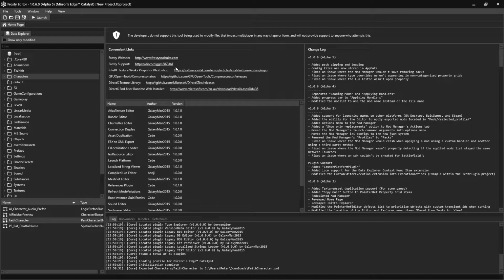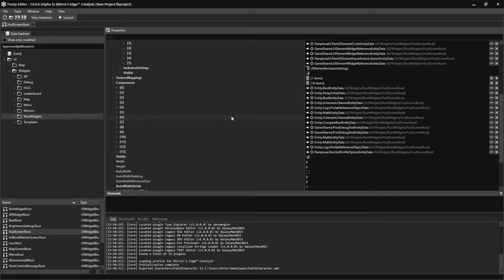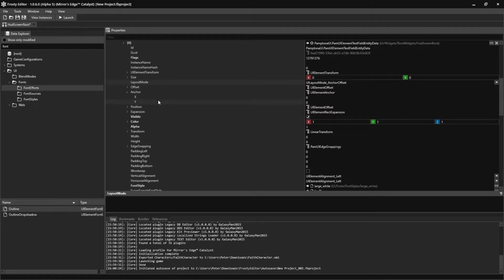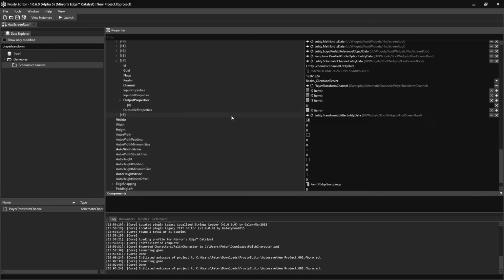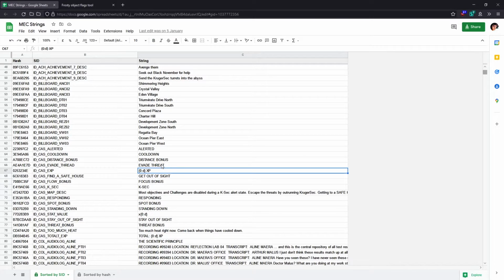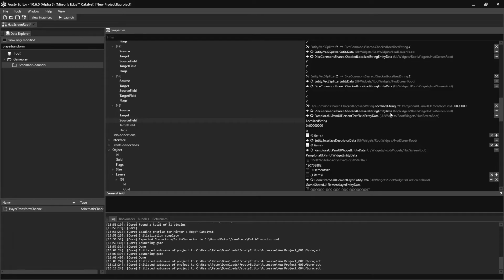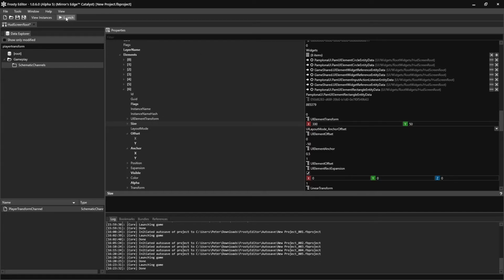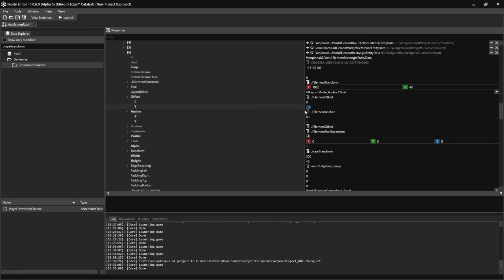Making UI mods | Frosty Editor tutorial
This tutorial will explain how to work with UI blueprint assets to create new custom UI, and will go through making an example mod which includes custom logic too.

Sorry for my horrible mic quality!

Chapters
00:00 Intro
00:16 UI widget blueprints
02:07 Example: Displaying player coordinates
02:32 Adding HUD text
04:33 Positioning
06:06 Dynamic text
09:17 Localized strings
14:08 Adding a background
15:24 Dynamic background